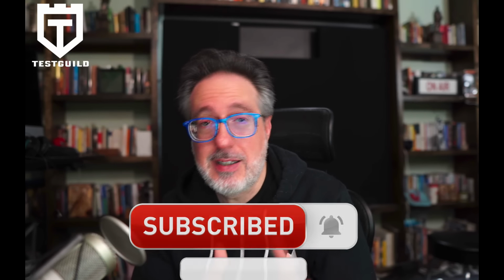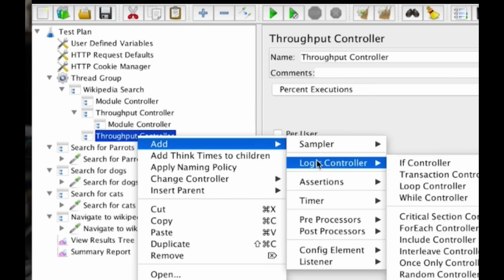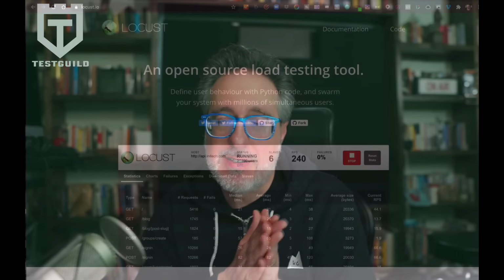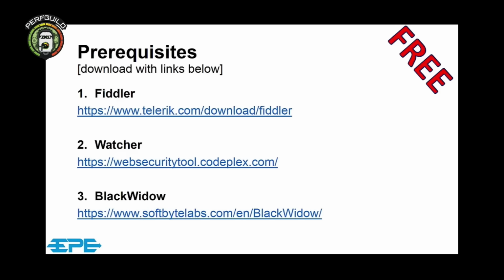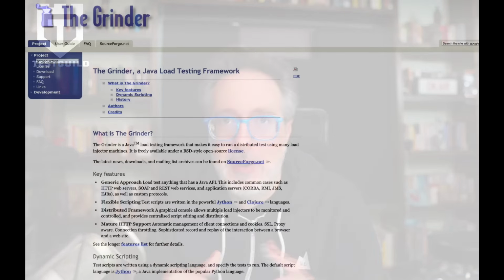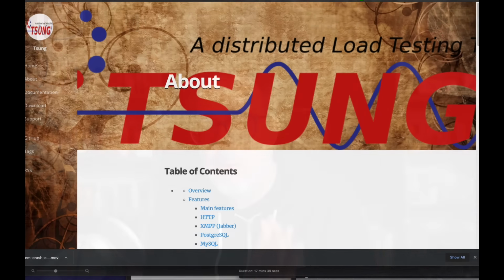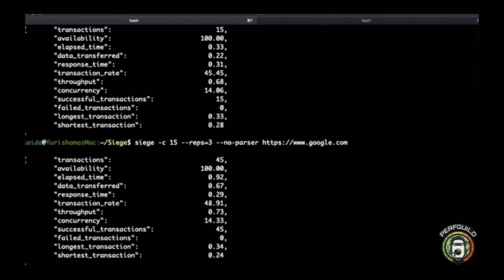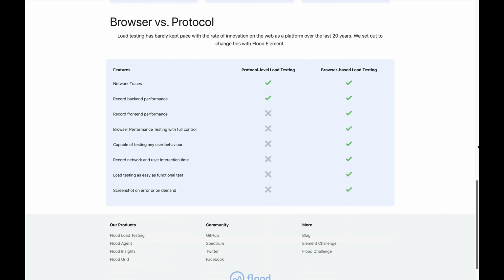15 Top Load Testing Tools Open Source MUST KNOW in 2023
15 Top Load Testing Tools Open Source MUST KNOW in 2023.

Learn how some of these popular open-source performance testing tools can help your team with load testing and performance engineering.

00:00 Top Tools Intro
01:08 JMeter
02:58 Taurus
04:19 Locust.io
06:21 Fiddler
07:57 nGrinder
08:44 The Grinder
09:45 Gatling
10:18 K6
11:23 TSUNG
11:43 Siege
12:25 Bees with machine guns
13:08 Fortio
14:24 Flood Element
15:38 Artillery.io

 @edureka!  recently created a post on performance testing tools but theirs include vendor-based paid solutions. My list only contains free and open source options.